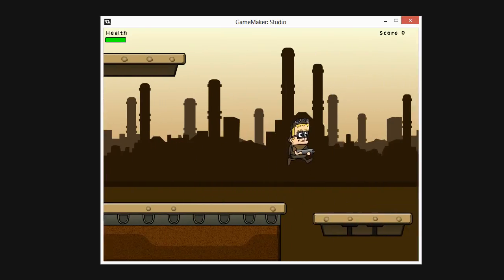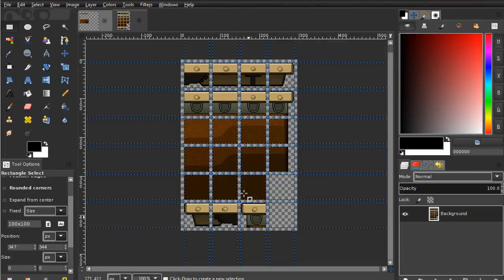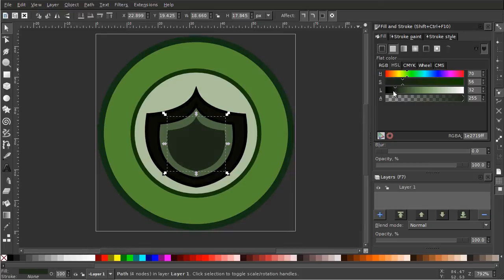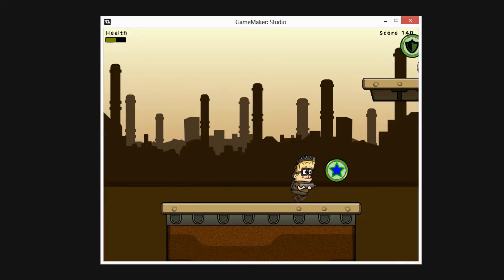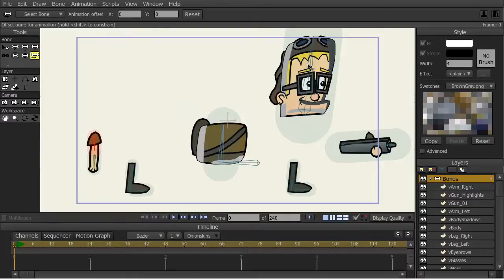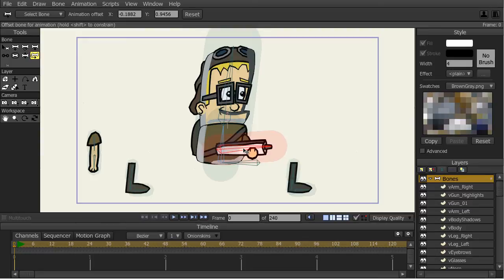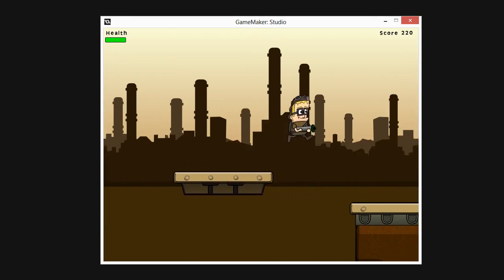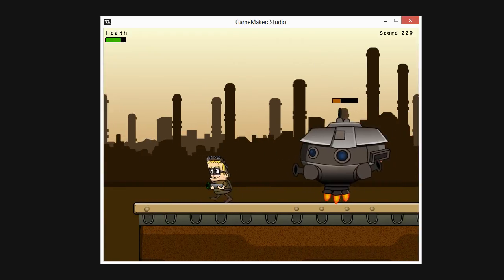Side-Scrolling Platformer in GameMaker: Studio Pt. 5 (3dm Promo)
In this course, Alan Thorn is going to finish the process of creating your very own side scrolling platformer using GameMaker:Studio!  In part 5, Alan will be covering the creation of the sprites, animation, and sounds effects used within this project!